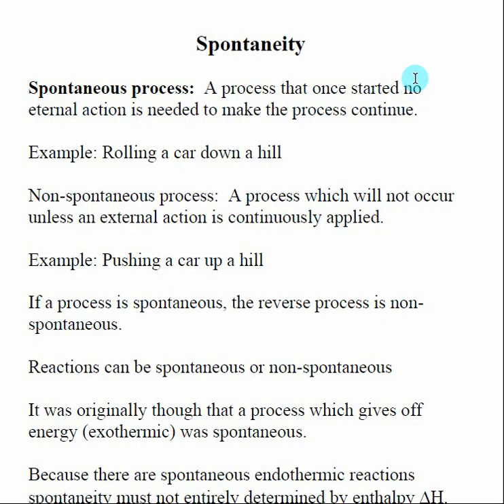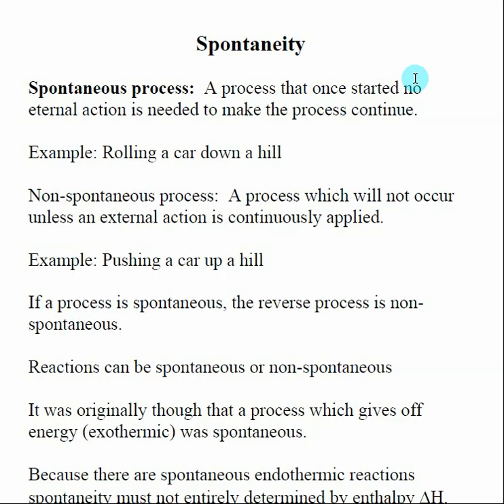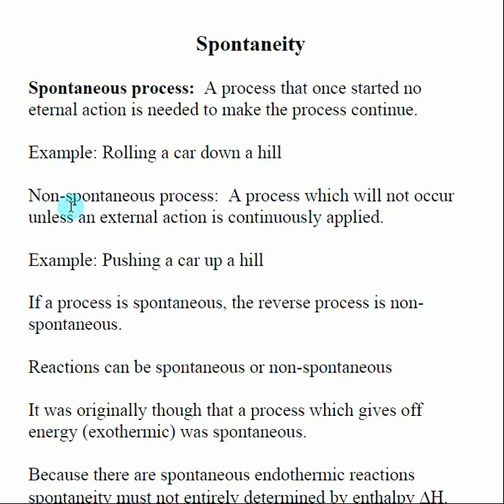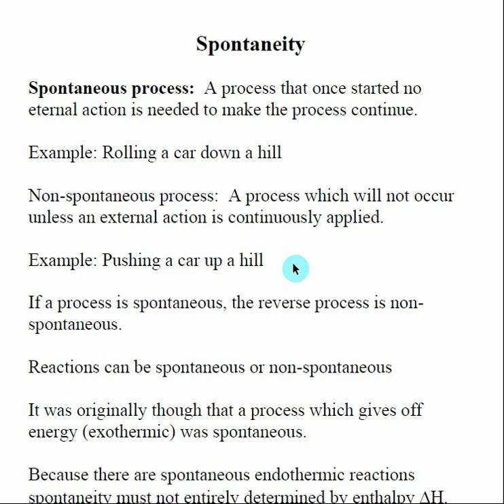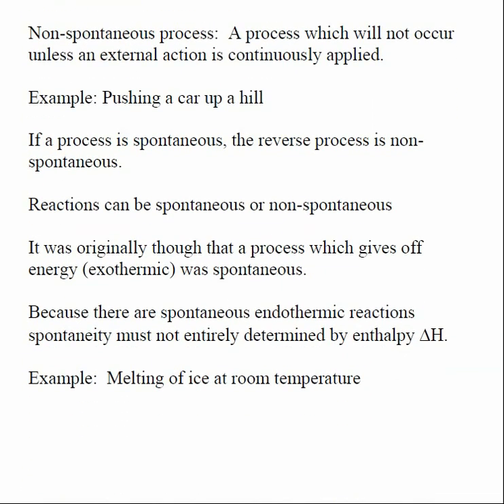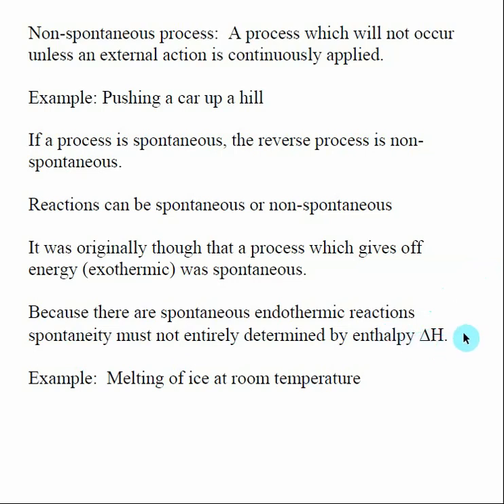Spontaneity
Spontaneous process:  A process that once started no eternal action is needed to make the process continue.
Non-spontaneous process:  A process, which will not occur unless an external action is continuously applied.
If a process is spontaneous, the reverse process is non-spontaneous. Reactions can be spontaneous or non-spontaneous.  It was originally though that a process which gives off energy (exothermic) was spontaneous.  Because there are spontaneous endothermic reactions spontaneity must not entirely determined by enthalpy H.

Here is an index of the other videos in Chapter 22 Gibbs Free Energy: